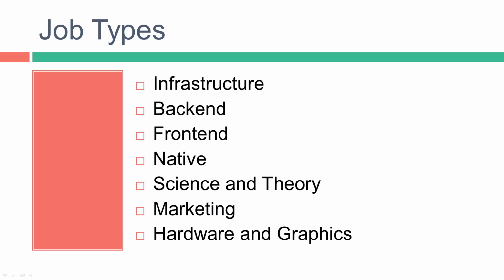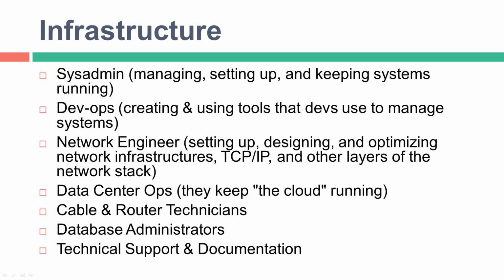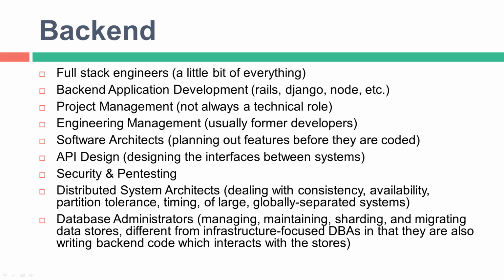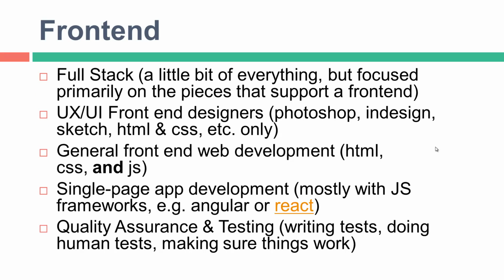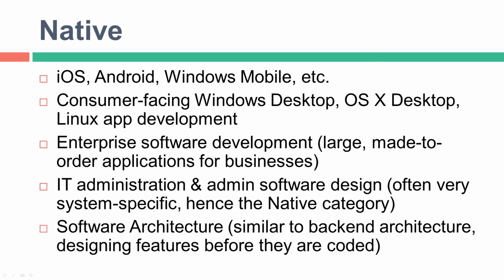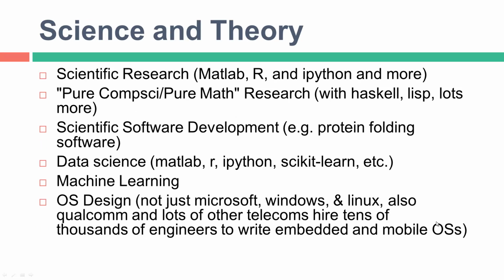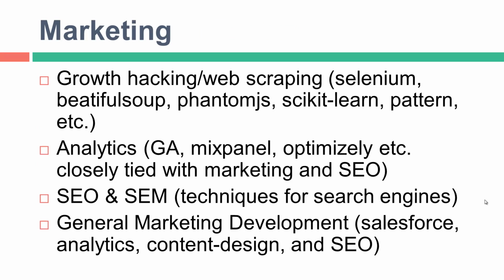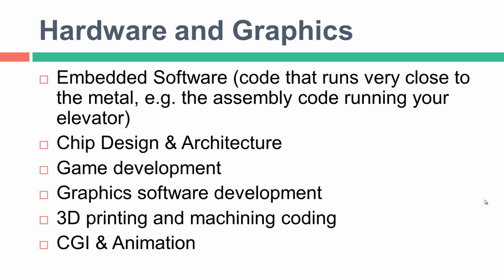Job Type Overviews | python for data structures algorithms and interviews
python interviews
Company Types Overview #2 | python for data structures algorithms and interviews